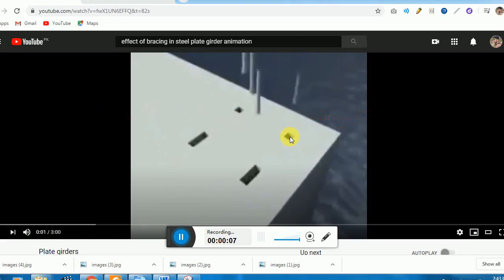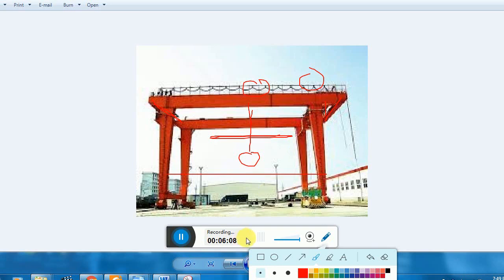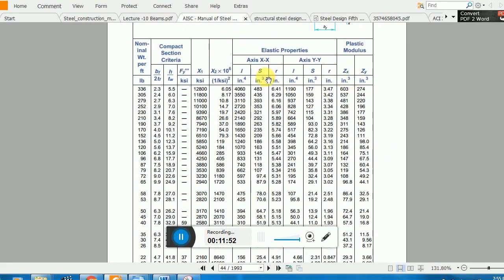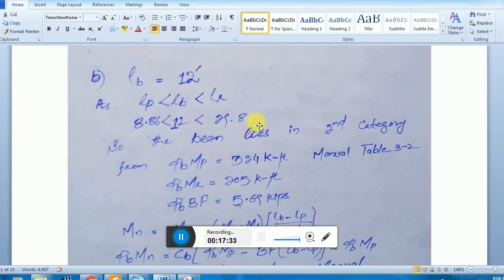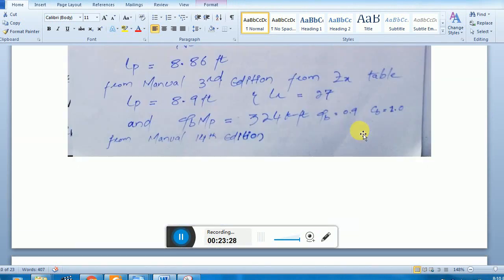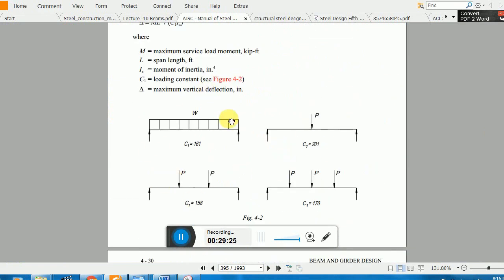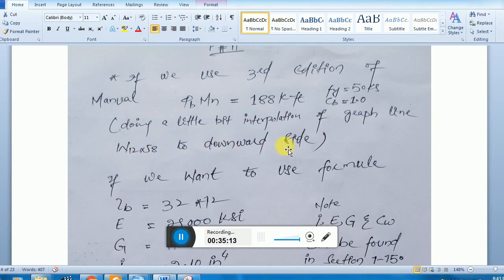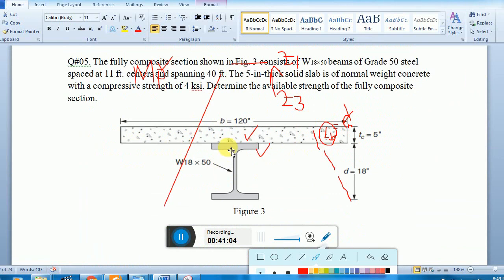5 lec unbraced length and its effect on strength of a flexure member according to LRFD-AISC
this video explain how unbraced length of a beam effect the moment capacity of a flexure member when its value increases
TO download the file link is